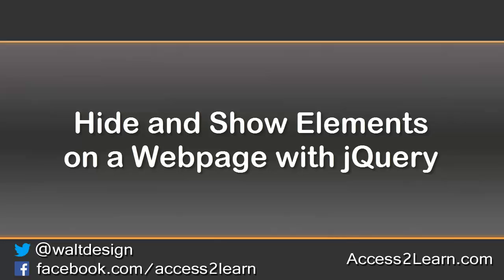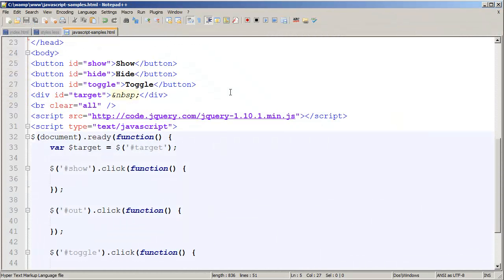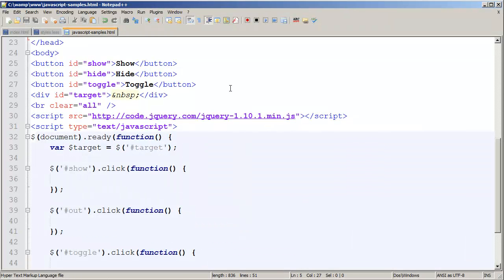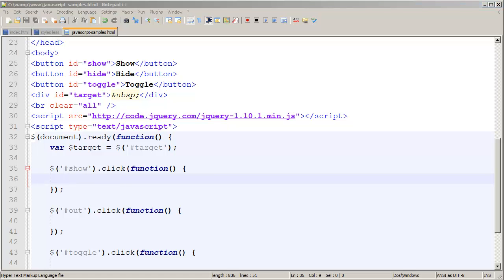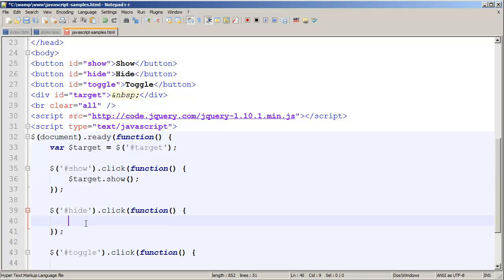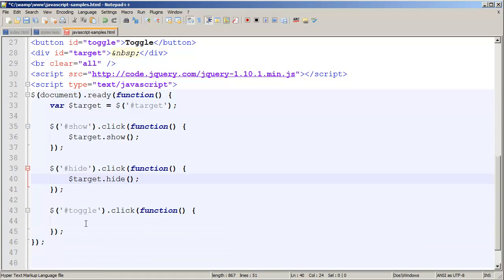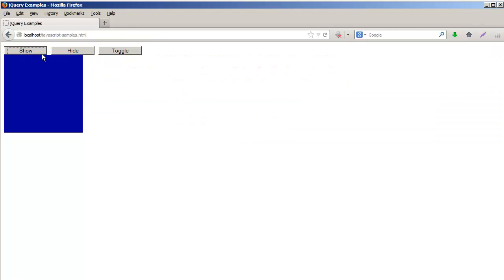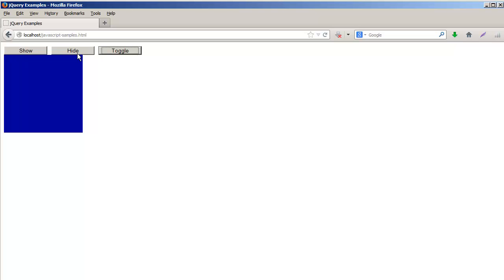Hide and Show HTML Elements with jQuery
This quick tutorial shows you how to use show() and hide() to make elements appear and disappear on the web page.